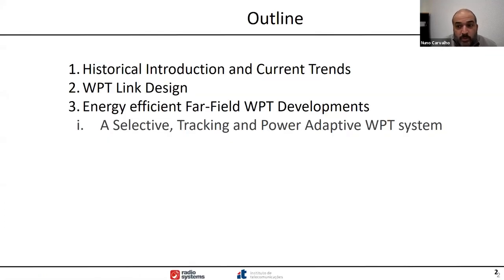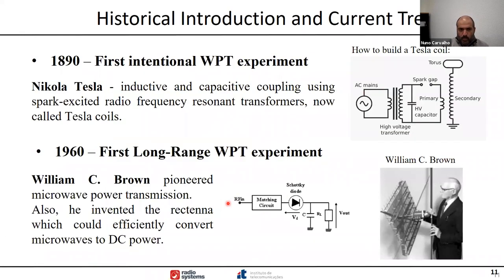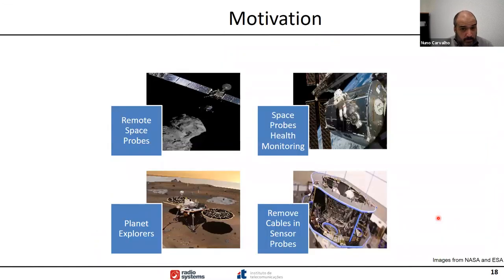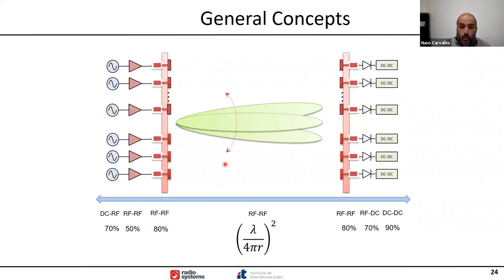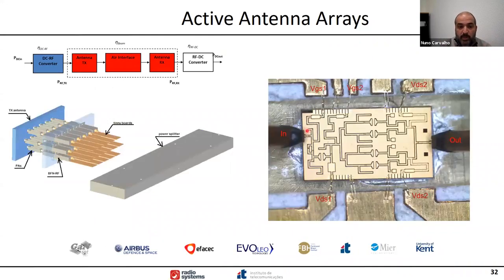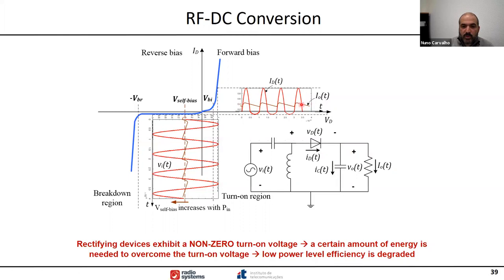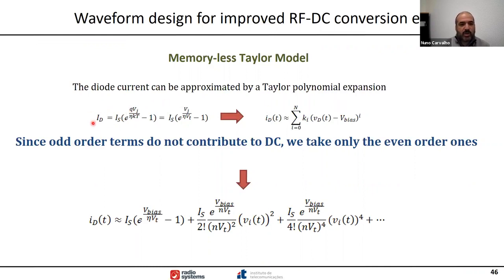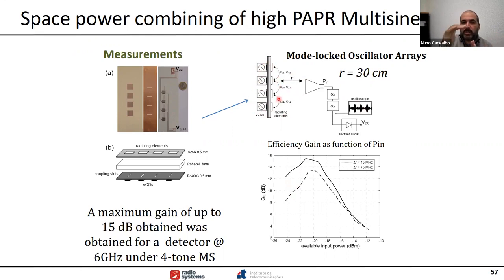RF-DC converter design and Waveform design for efficiency increase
Nuno Borges Carvalho, University of Aveiro, Portugal